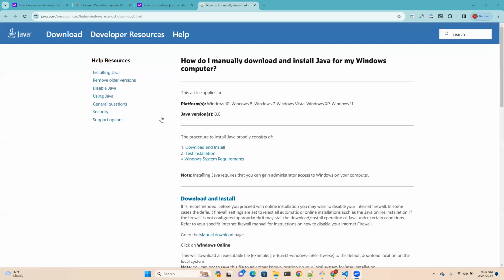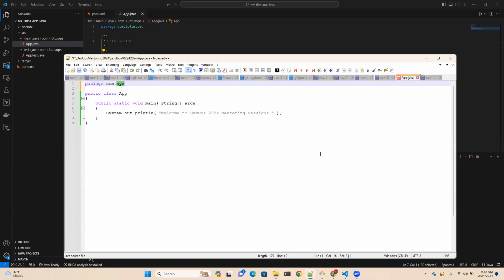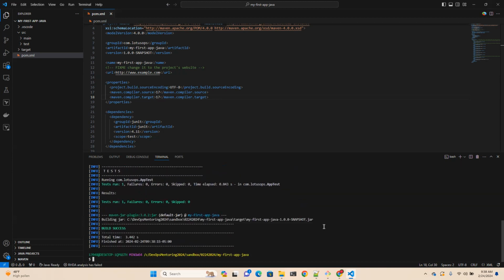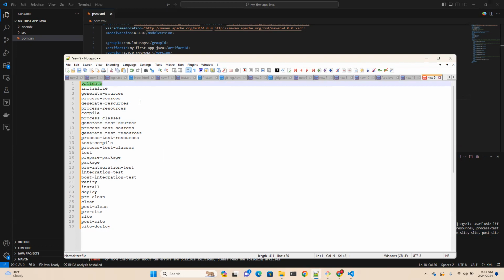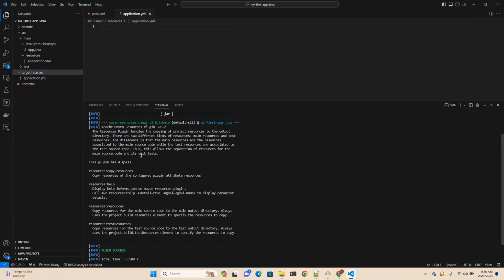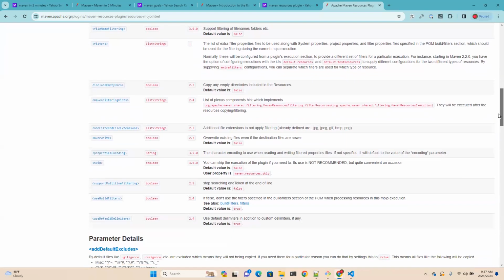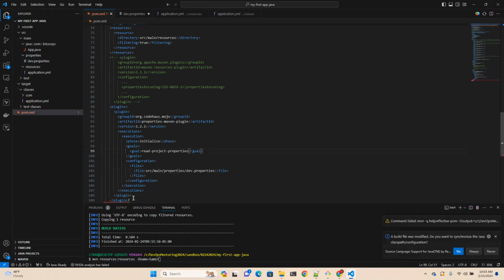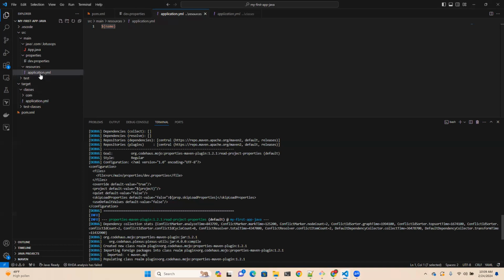Apache Maven Part-2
In this video we deep dive into Maven features.